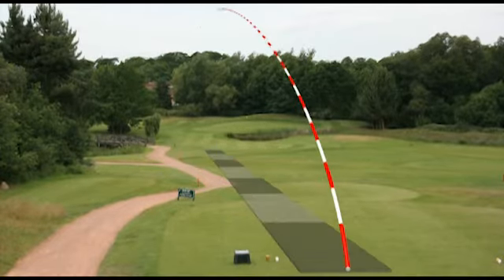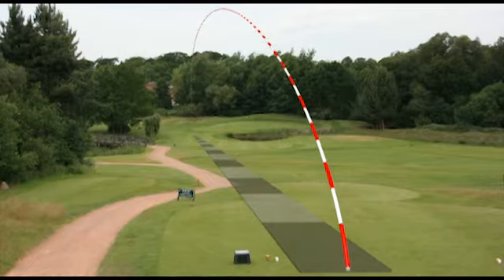Sand Martns - Hole 17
The resident Pro's guide to the seventeenth hole at Sand Martins Golf Club in Berkshire. For more information regarding the golf club